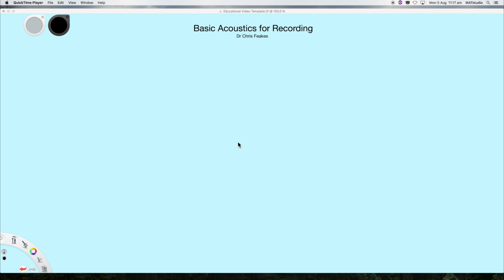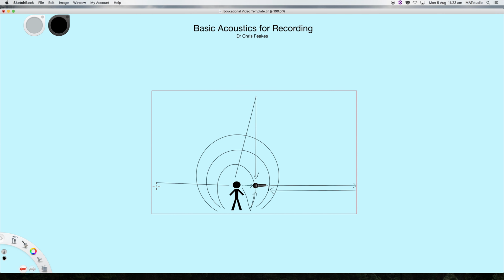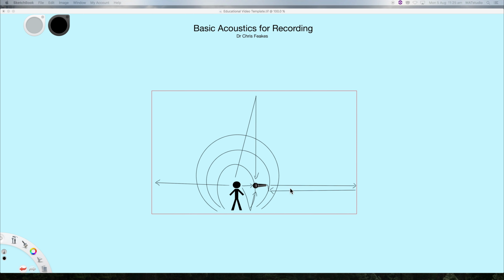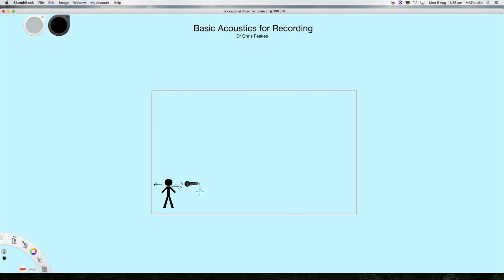Basic Acoustics for Recording 1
This video discusses room acoustics and reflections in more detail than lecture 2, but with less focus on microphone technology. It also introduces a new term- intensity, which relates to the loudness and amplitude of a sound.